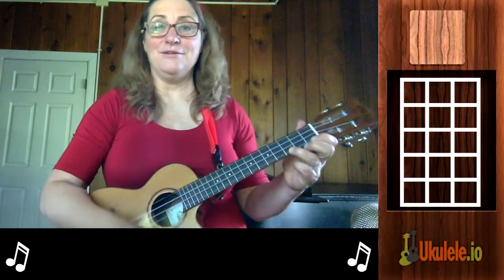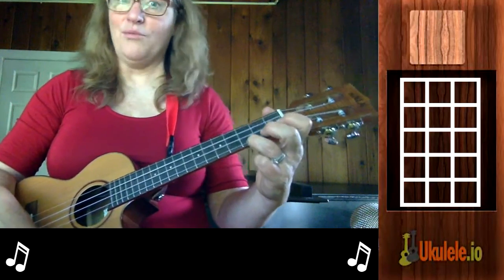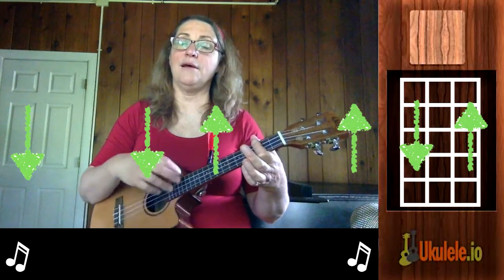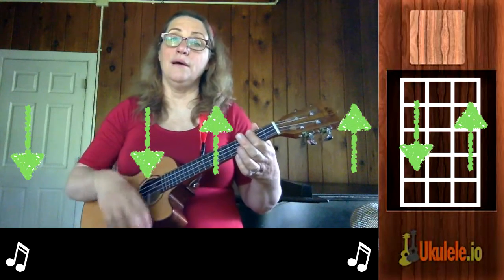Sweet Home Chicago Ukulele Lesson Tutorial - Ukulele Sisters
Sweet Home Chicago Ukulele Lesson Tutorial

"Sweet Home Chicago" is a blues standard first recorded by Robert Johnson in 1936. Although he is often credited as the songwriter, several songs have been identified as precedents. The song has become a popular anthem for the city of Chicago despite ambiguity in Johnson's original lyrics. Numerous artists have interpreted the song in a variety of styles.

On November 23, 1936, in Room 414 of the Gunter Hotel in San Antonio, Texas, Robert Johnson recorded "Sweet Home Chicago". He changed the character of the song to one of aspirational migration, replacing "back to Kokomo" with "to Chicago", and replacing "that eleven light city" with another migrational goal "that land of California".

But I'm cryin' hey baby, Honey don't you want to go
Back to the land of California, to my sweet home Chicago

Johnson sang this as the first verse and used it as the refrain. Otherwise, his verses retained the structure of Arnold's recording, with similar counting verses. Johnson succeeded in evoking an exotic modern place, far from the South, which is an amalgam of famous migration goals for African Americans leaving the South. To later singers this contradictory location held more appeal than obscure Kokomo.

Tommy McClennan's "Baby Don't You Want To Go" (1939) and Walter Davis's "Don't You Want To Go" (1941) were both based on Johnson's chorus. Later singers used Johnson's chorus and dropped the mathematical verses.

Johnson uses a driving guitar rhythm and a high, near-falsetto vocal for the song. His guitar accompaniment does not use Kokomo Arnold's bottleneck guitar style. Instead, he adapted the boogie piano accompaniments of Roosevelt Sykes to "Honey Dripper" and by Walter Roland to "Red Cross" to guitar.

Leroy Carr's "Baby Don't You Love Me No More" (with Leroy Carr on piano and Scrapper Blackwell on guitar) shares the rhythmic approach and the feel of Johnson's initial two verses.

Book + 40 video lessons for one low price!

ukulele songs, easy ukulele songs for beginners, ukulele, ukulele songs for beginners, easy ukulele songs, beginner ukulele songs

Sweet Home Chicago Ukulele Lesson Tutorial - 21 Songs in 6 Days: Learn Ukulele the Easy Way